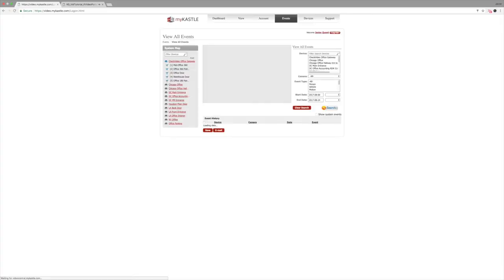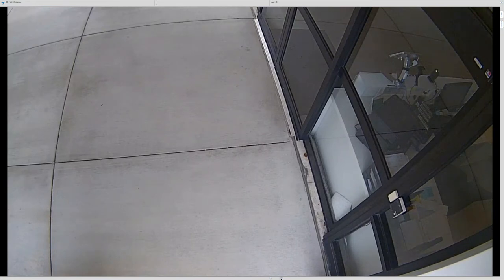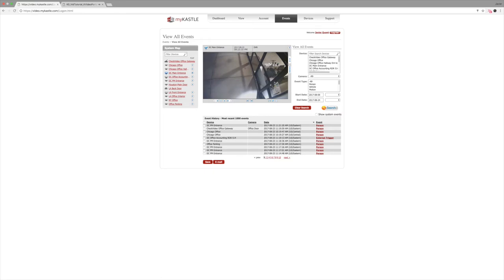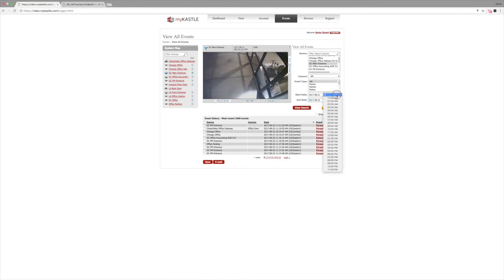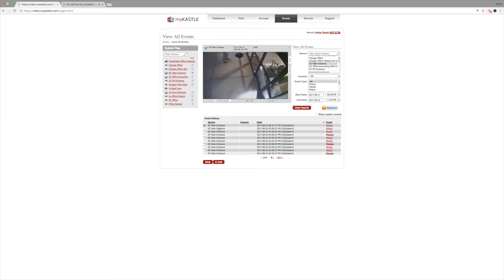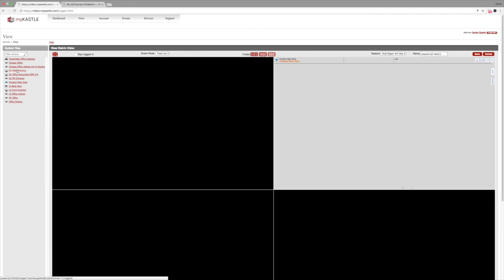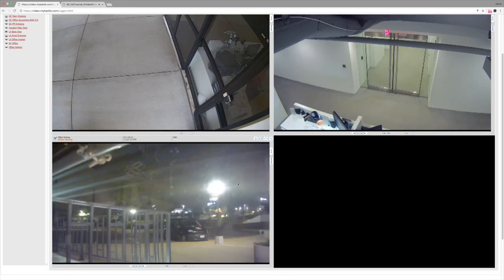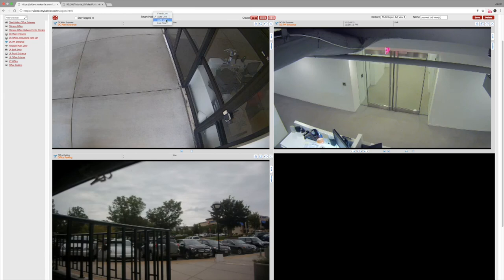KastleVideo Tutorial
Video Surveillance. Simply Redefined.

Showing how the KastleVideo web portal works.